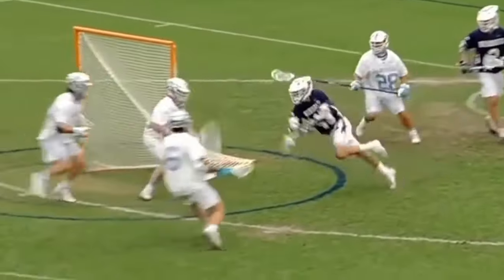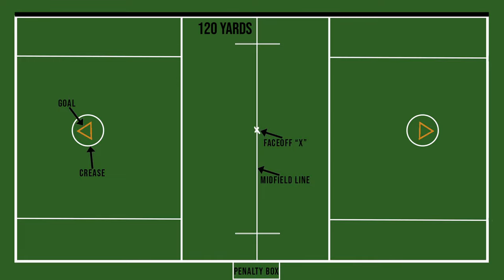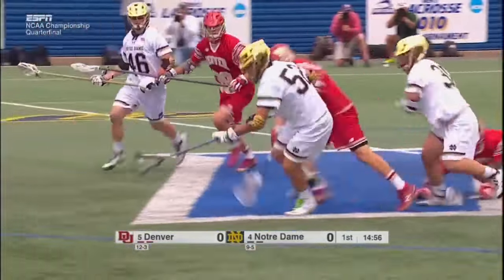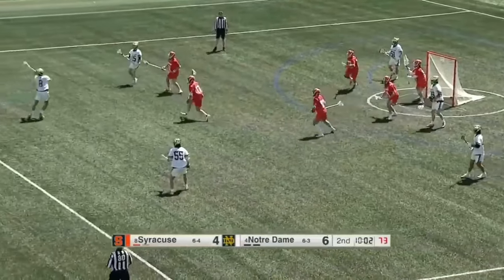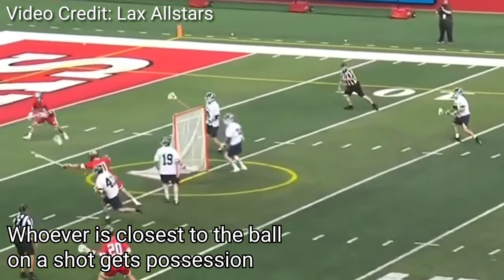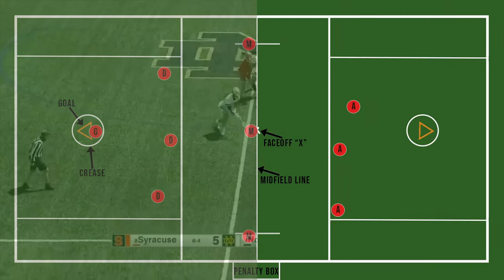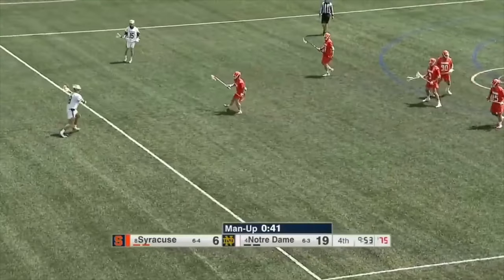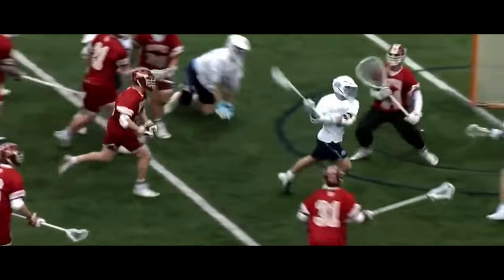The Rules of Lacrosse (Updated 2021)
---My Favorite Lacrosse Gear---
►Beginner Lacrosse Stick
►Lacrosse Goal
►Lacrosse Rebounder
►Shooting Targets

Hi it's Jake with Lax Weekly and today we're looking at the rules of field lacrosse. These are the common rules of lacrosse for beginner lacrosse players.